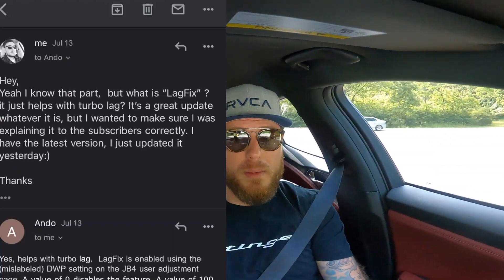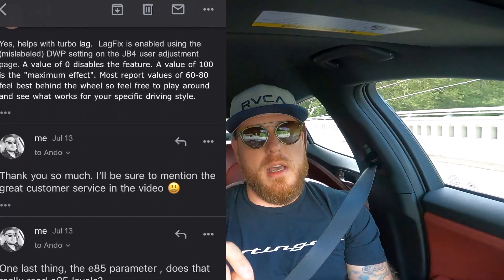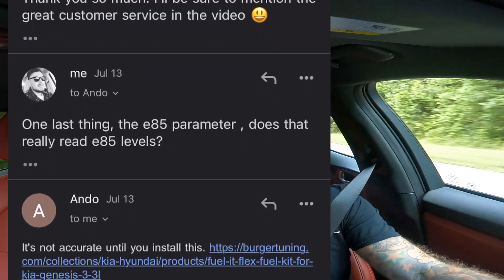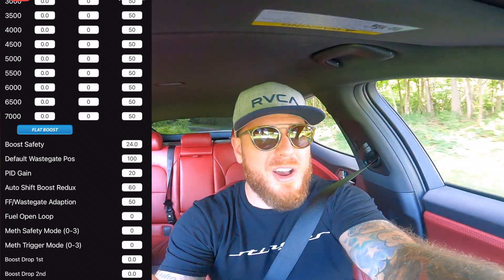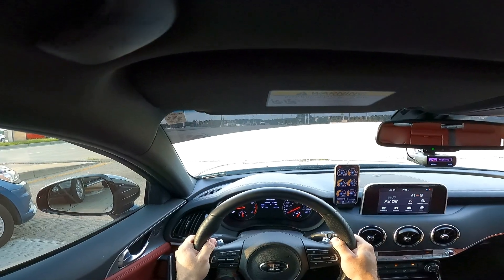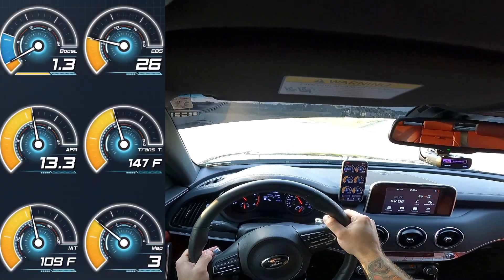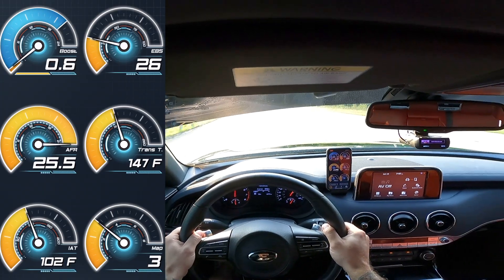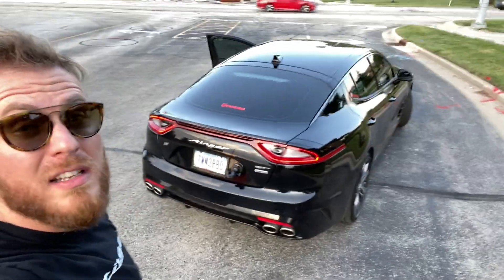Kia Stinger GT - JB4 Map 3 - Hidden Potential Unlocked!!! 21 psi + MORE Updates!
This is a series of videos on the JB4 and how the Stinger GT reacts to it. Please be sure to watch them in order so you are not confused.